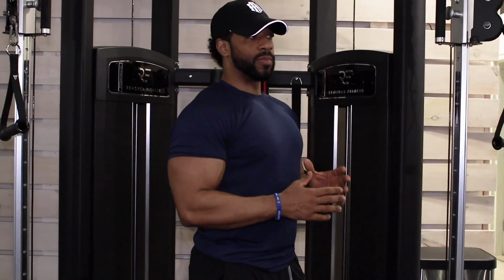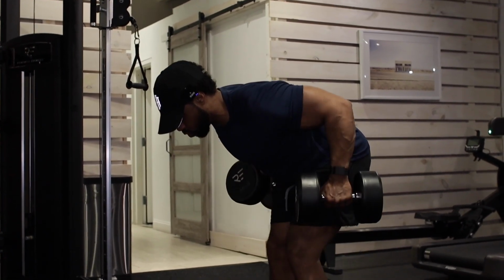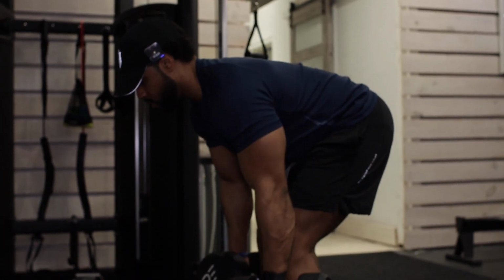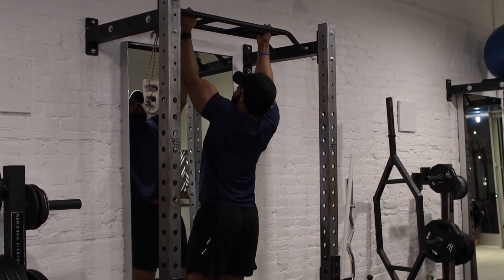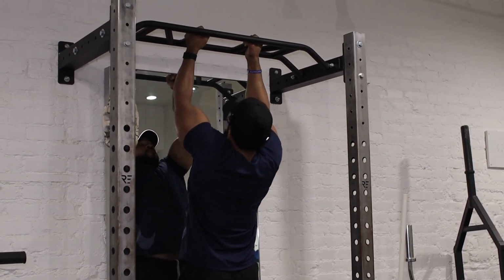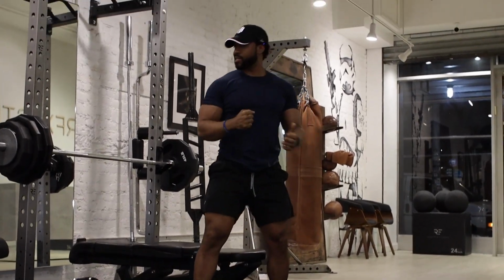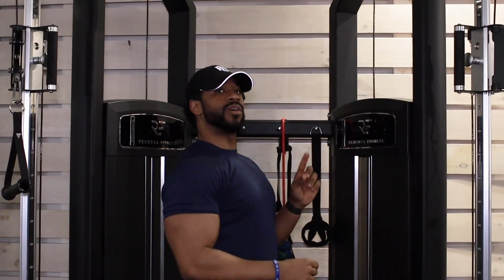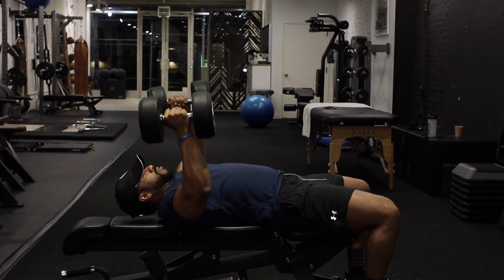Secrets to a Bigger Chest & Back! Athletic Artillery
Dumbbell Incline Chest Press great for size and strength for upper chest pectoral muscles and anterior deltiod
Bent Dumbbell Row great for entire back lower lats, upper back, erectors core and arms

Flat Barbell Bench Press great exercise for a variety of benefits for mid chest, pec major, pec minor, lower chest, side chest, and anterior deltoid amazing for size and strength
Multi Grip Pullups great for overall muscle endurance and strength, back, core, abs, arms are being worked

Flat Dumbbell Chest Fly for overall chest and inner chest to help created seperation and detail
V Bar Pullups great for isolating the lats as whole, core, erectors, chest, arms are being worked
 bodybuilder bigger wide mass thicker perfect vtaper best exercises